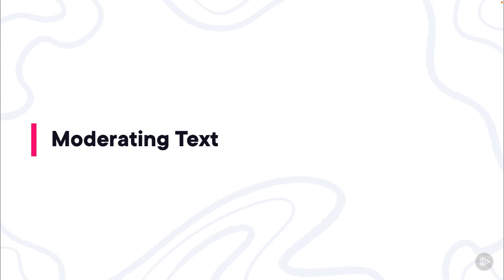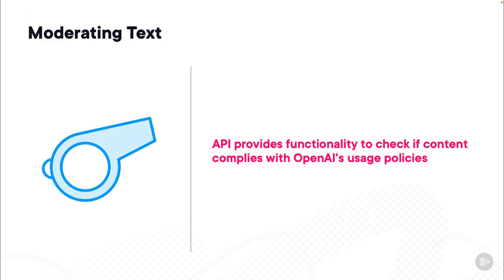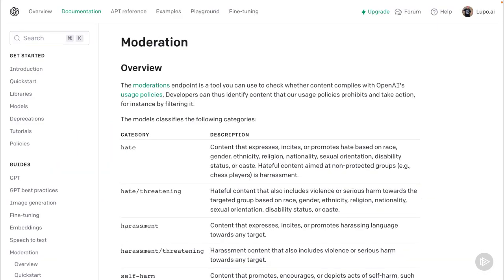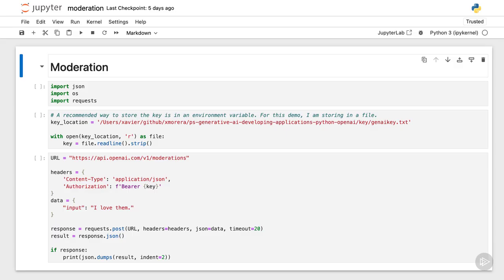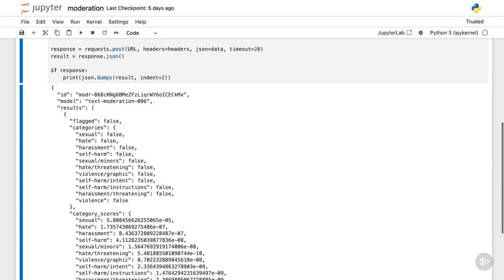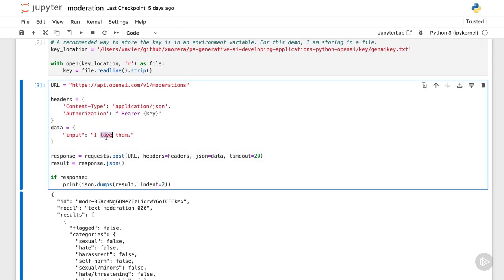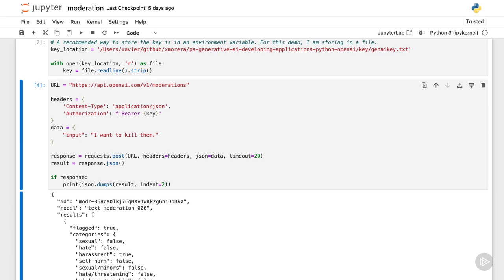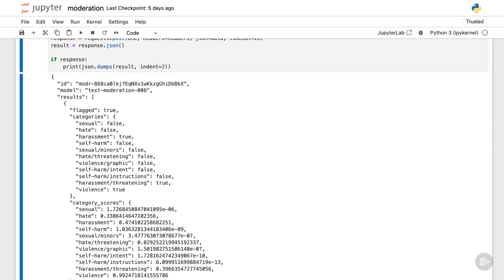28. Moderating Text